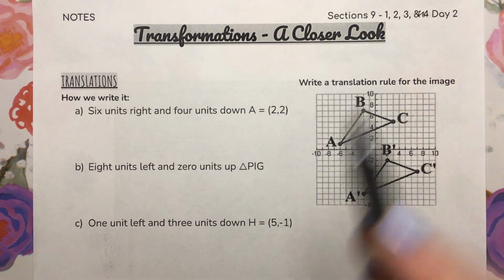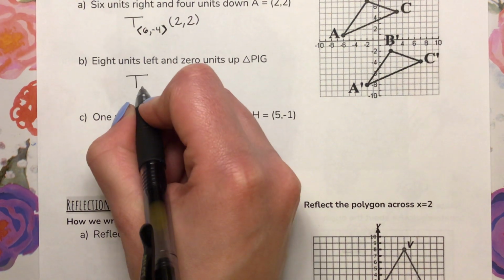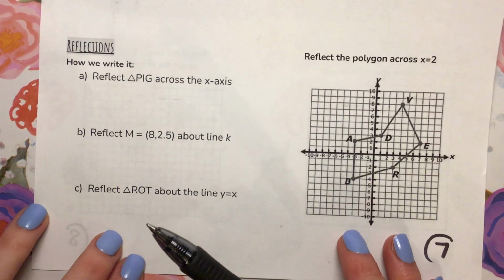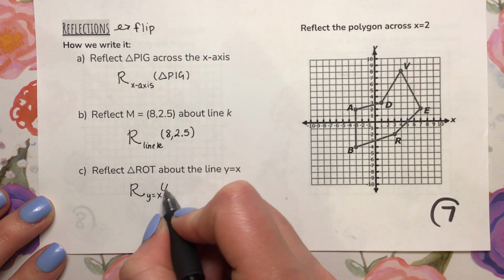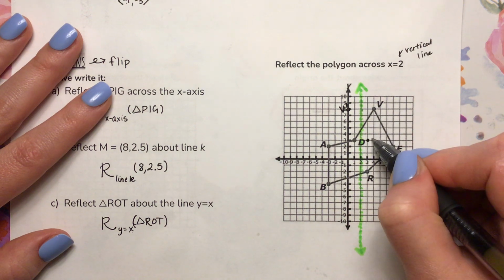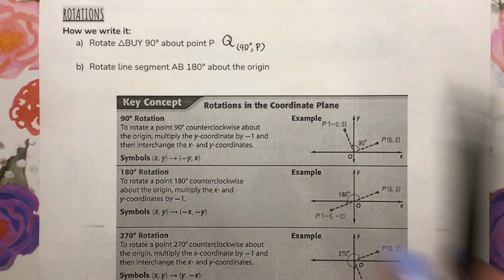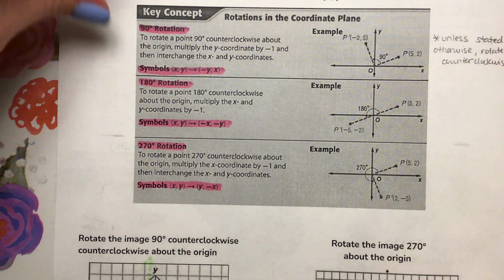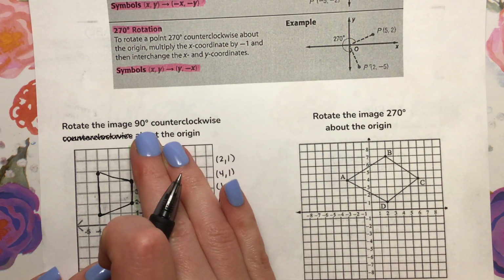Geometry 8.1,2,3 - Transformations (2)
A virtual lesson for a flipped classroom. This video covers the abbreviated notation for translations, rotations, and reflections. It also shows how to reflect across a line that is not an axis as well as how to rotate counterclockwise.